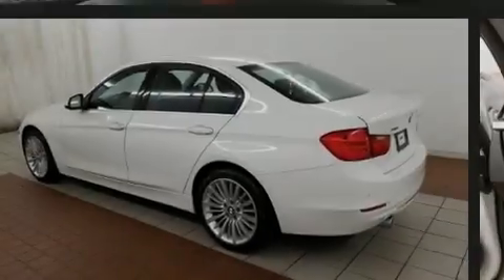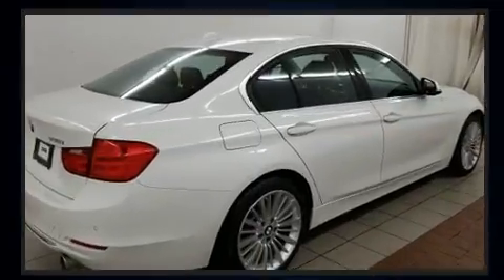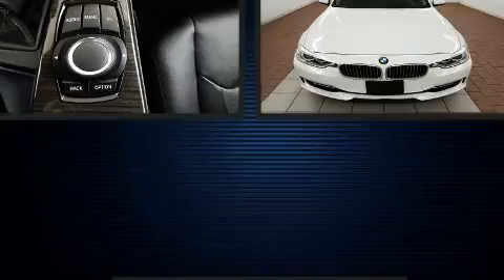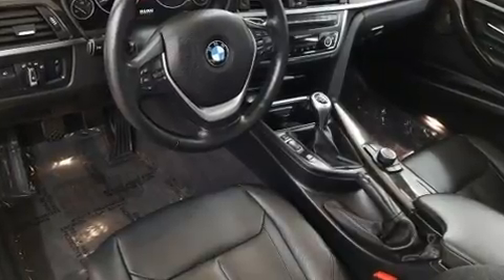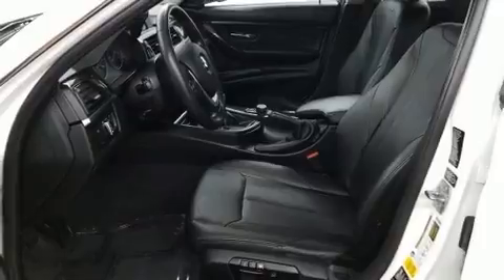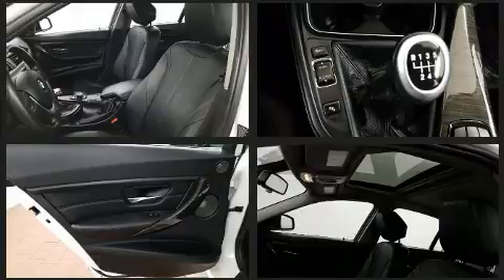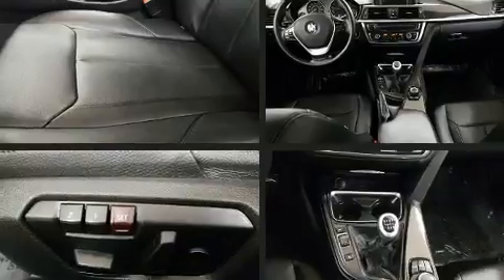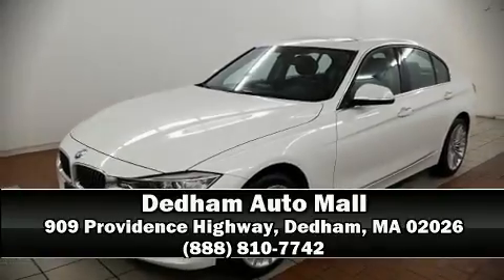2015 BMW 335i xDrive in Dedham, MA 02026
Sensibility and practicality define the 2015 BMW 335i. Under the hood you'll find a 6 cylinder engine with more than 300 horsepower, and for added security, dynamic Stability Control supplements the drivetrain. The engine breathes better thanks to a turbocharger, improving both performance and economy. BMW prioritized fit and finish as evidenced by: delay-off headlights, 1-touch window functionality, a leather steering wheel, an automatic dimming rear-view mirror, power moon roof, power door mirrors, and remote keyless entry. BMW also prioritized safety and security with features such as: head curtain airbags, front side impact airbags, traction control, brake assist, anti-whiplash front head restraints, a security system, an emergency communication system, and 4 wheel disc brakes with ABS. Sophisticated all wheel drive assures superb handling in any weather condition. You will have a pleasant shopping experience that is fun, informative, and never high pressured. Please don't hesitate to give us a call.